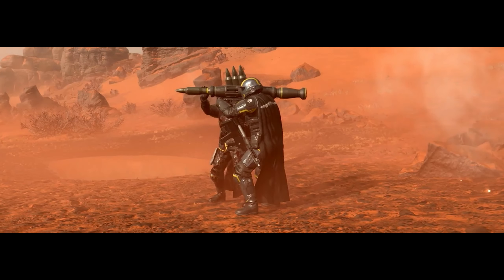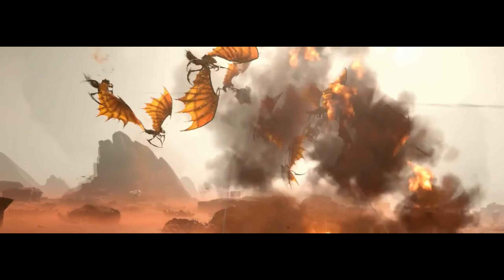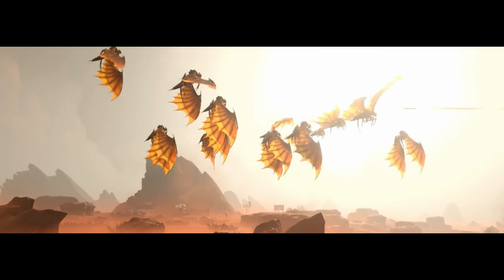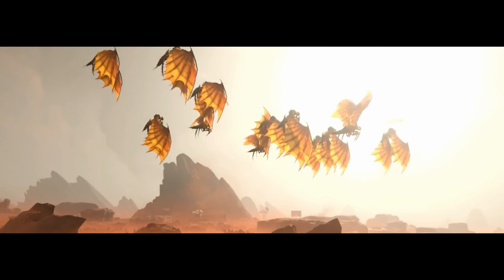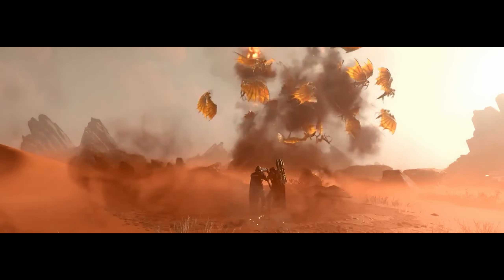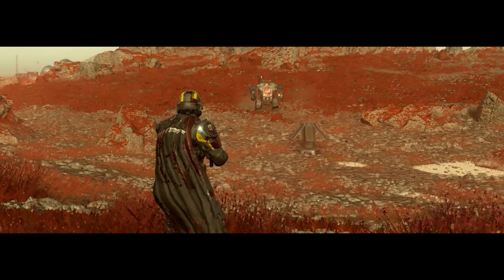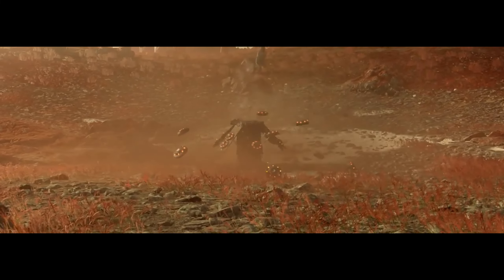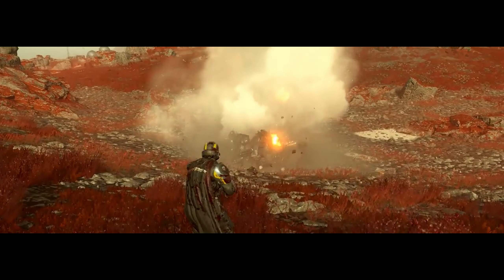LEAKED Airburst Rocket Launcher Gameplay in Helldivers 2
New Airburst Rocket Launcher LEAKED Gameplay in Helldivers 2. Players continue to mod the game and data mine new future content. Check out all of my Helldivers 2 videos

Support a Creator Code ▶ "VENATIX"